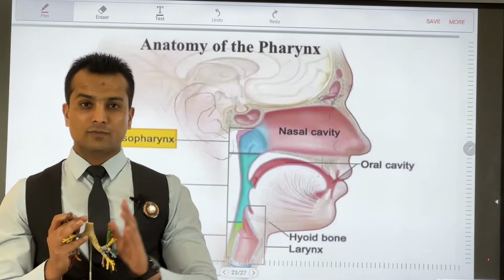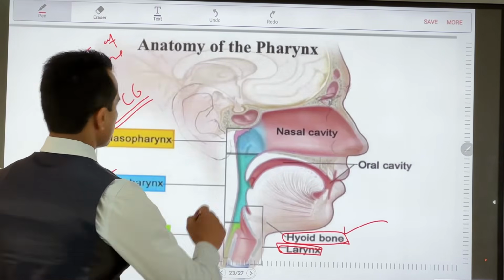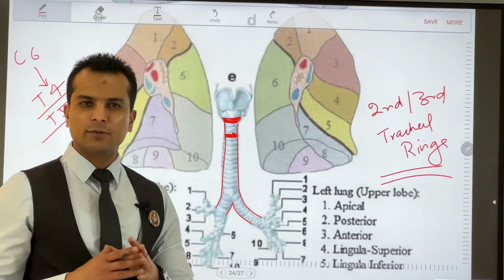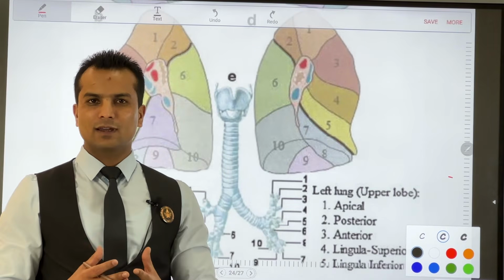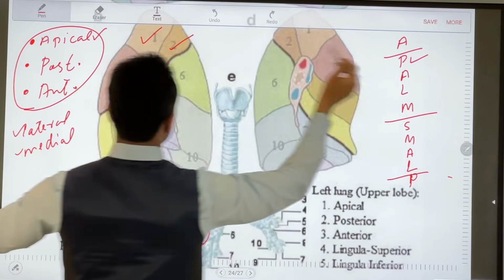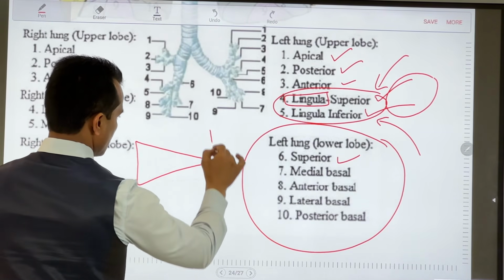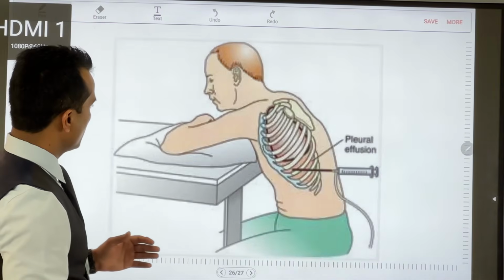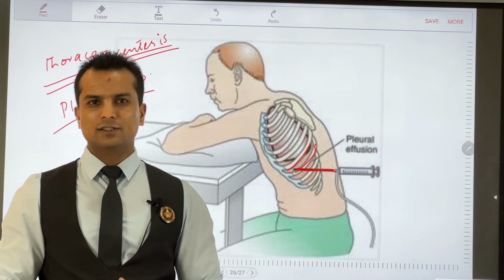Respiratory system || applied clinical anatomy